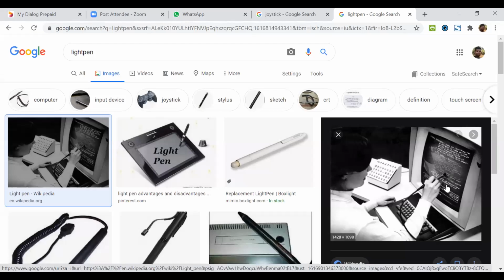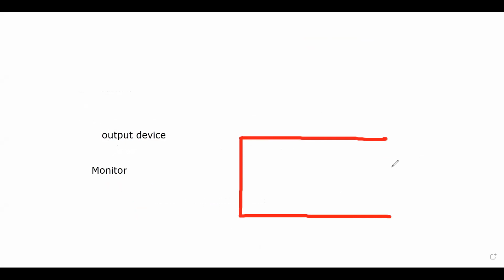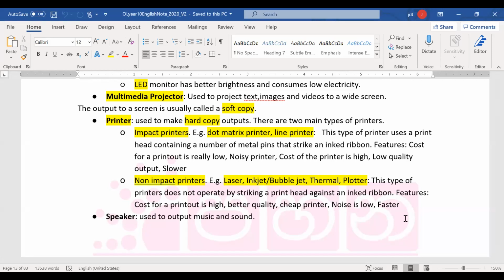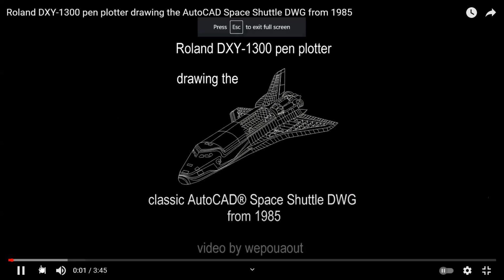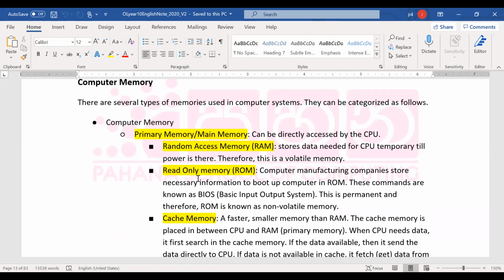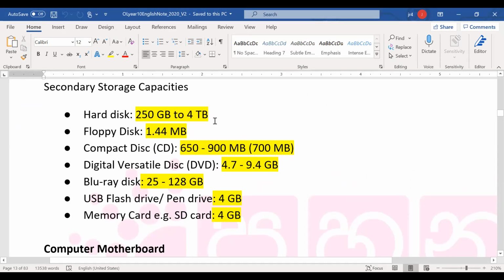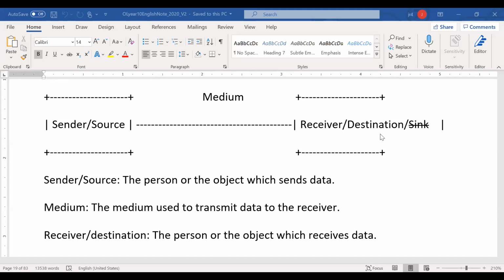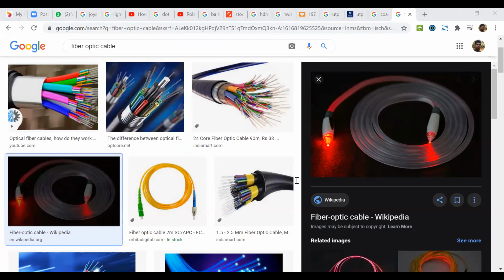Dulina S5: 2021-03-27